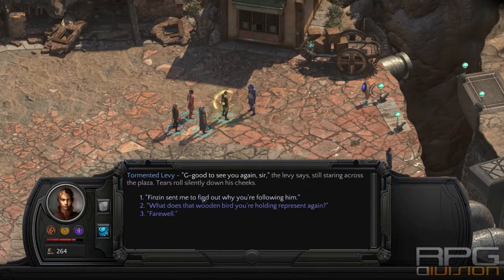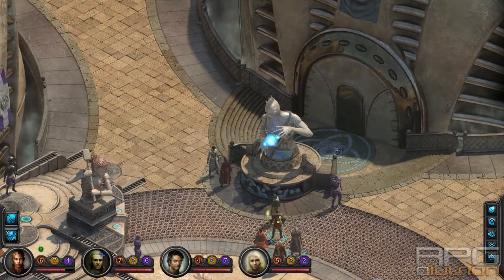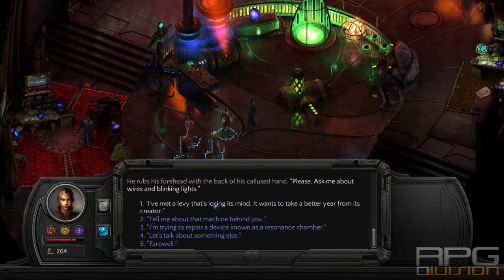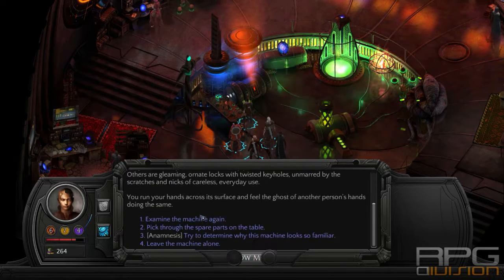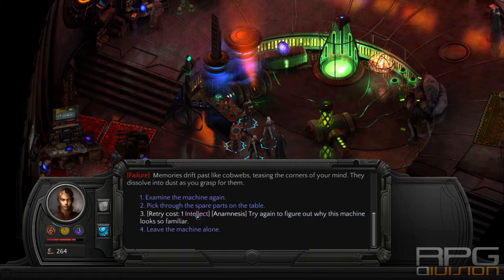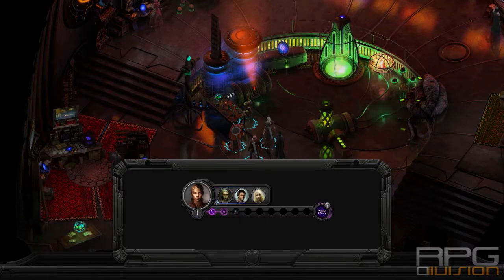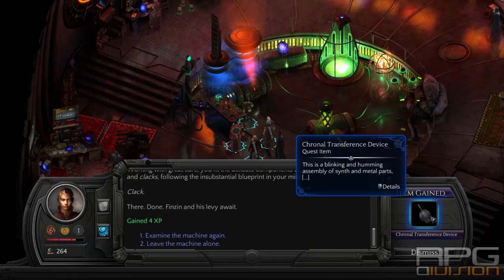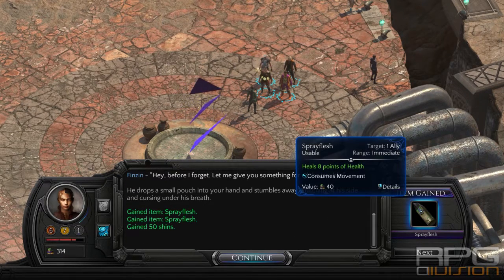Torment Guide - Flawed Simulacrum Quest Walkthrough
(2017) Torment Tides of Numenera PC PS4 XBOX1 Guide

Torment Tides of Numenera Flawed Simulacrum Quest Walkthrough